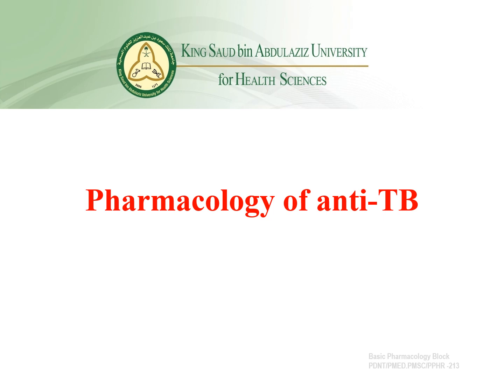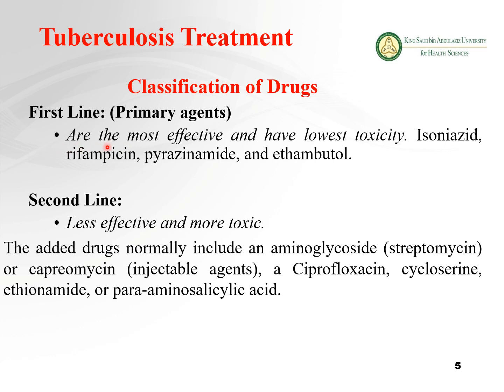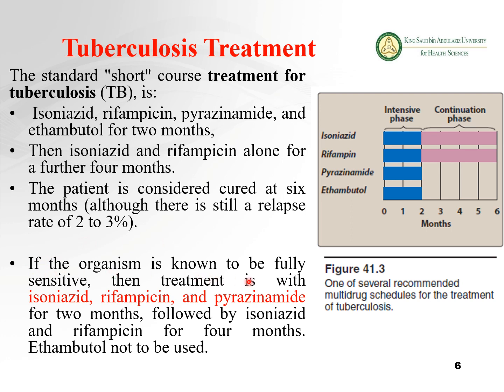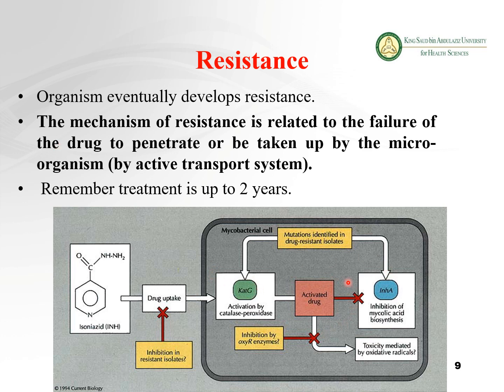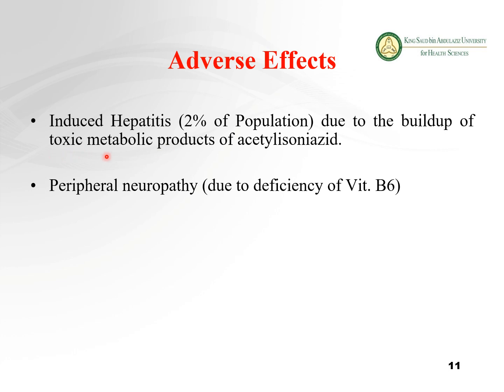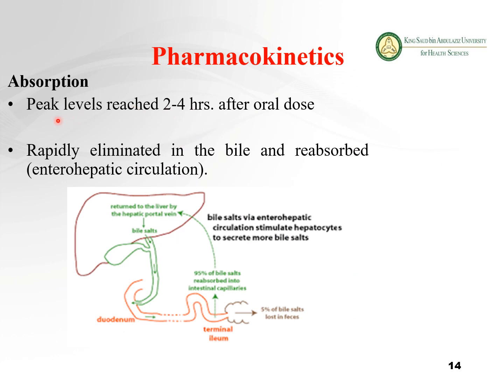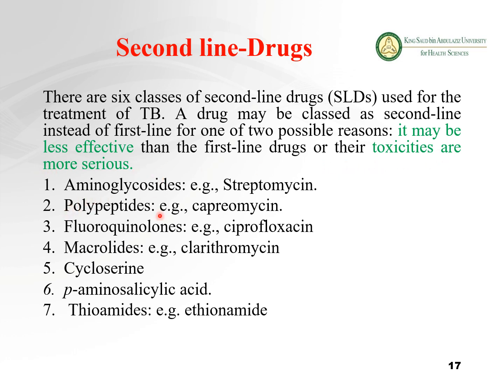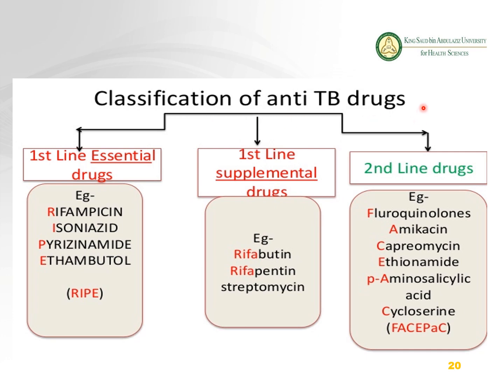Pharmacology Lecture 43: Anti-TB 💊